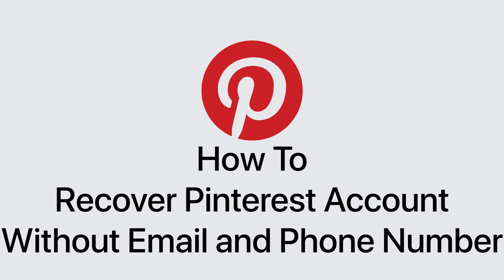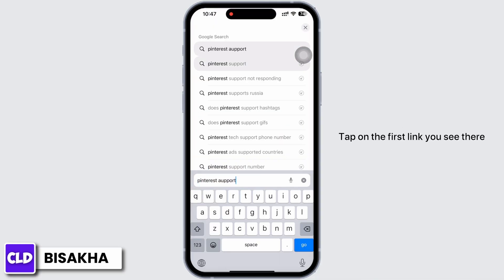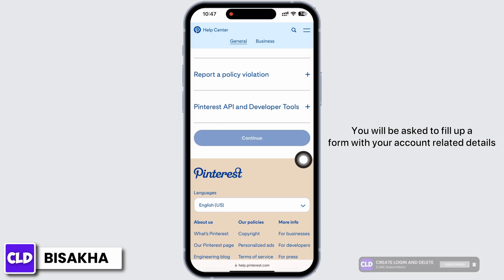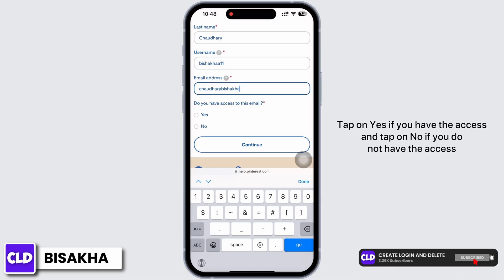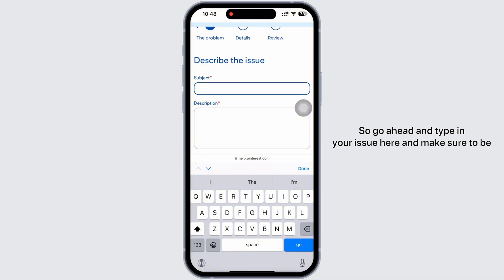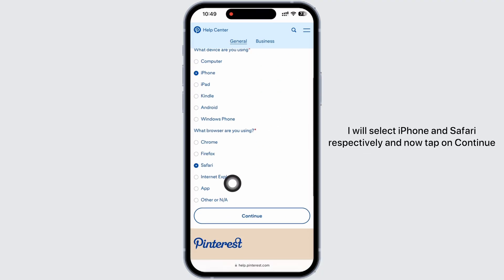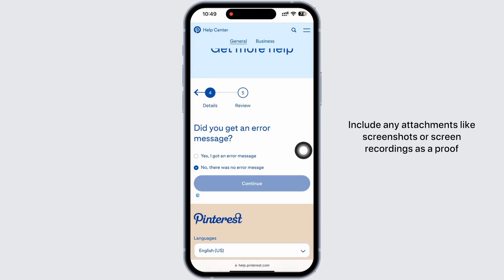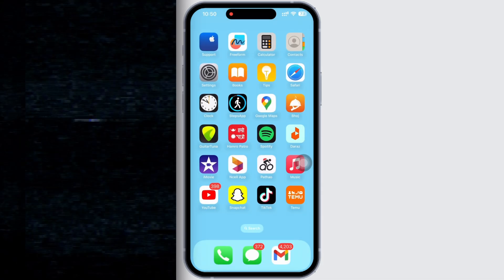How To Recover Pinterest Account Without Email and Phone Number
In this tutorial, we'll provide you with a step-by-step guide on how to recover your Pinterest account even if you no longer have access to the email or phone number linked to it. We'll cover alternative methods, security questions, and additional steps to help you regain control of your Pinterest account.

👋 Welcome to Create Login And Delete! In this video, we'll guide you through the steps to recover your Pinterest account without email and phone number. If you've lost access to your email or phone associated with your Pinterest account and need to regain access, this tutorial is perfect for you.

Tips for Recovering Pinterest Account Without Email and Phone Number
🔗 If you have any questions or need assistance with recovering your Pinterest account without email and phone number, feel free to leave a comment below, and we'll do our best to assist you.

📱 Timestamps:

0:00 - Introduction
0:05 - How to Recover Pinterest Account Without Email and Phone Number
0:10 - Steps to Recover Pinterest Account Without Email and Phone Number